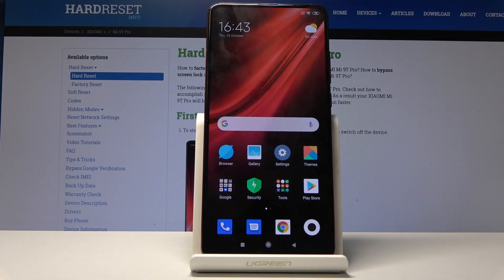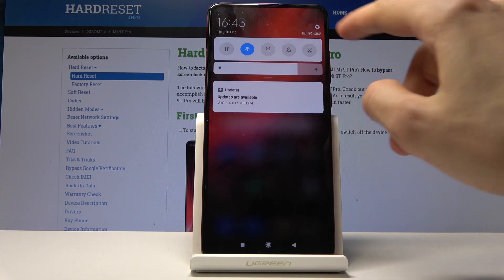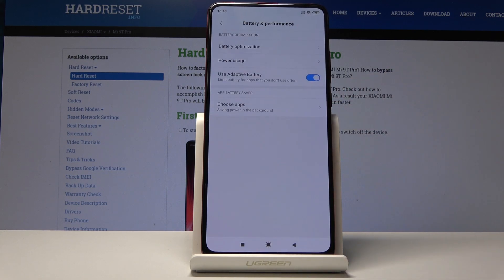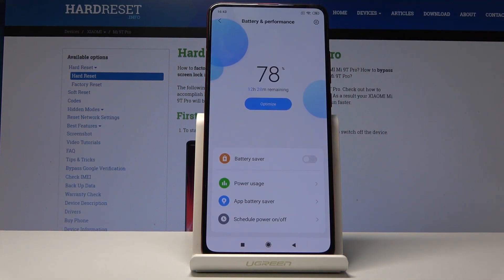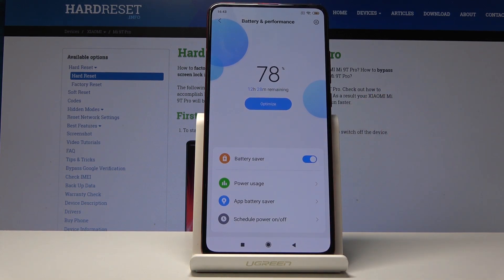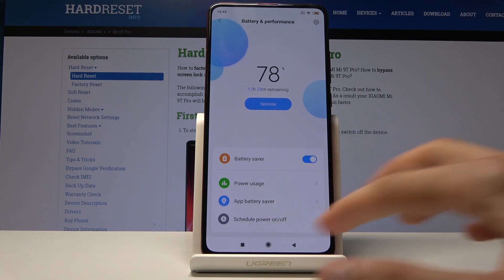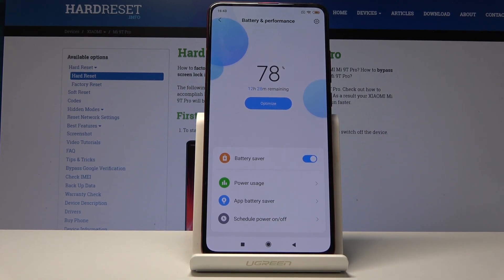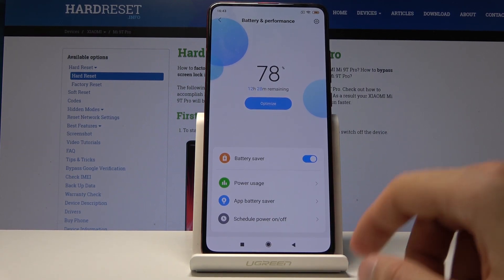How to Enable Power Saving Mode in XIAOMI Mi 9T Pro - Battery Saver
Learn more info about XIAOMI Mi 9T Pro:
We are presenting the best way to extend battery life in XIAOMI Mi 9T Pro. If you would like to get access to the battery settings in order to activate power saving mode in XIAOMI Mi 9T Pro, then follow our instructions and saver power smoothly. Let’s watch the above video guide and use power saving mode in XIAOMI Mi 9T Pro.

How to save power in XIAOMI Mi 9T Pro? How to enable power saving mode in XIAOMI Mi 9T Pro? How to extend battery life in XIAOMI Mi 9T Pro? How to use power saver in XIAOMI Mi 9T Pro? How to activate power saver in XIAOMI Mi 9T Pro?